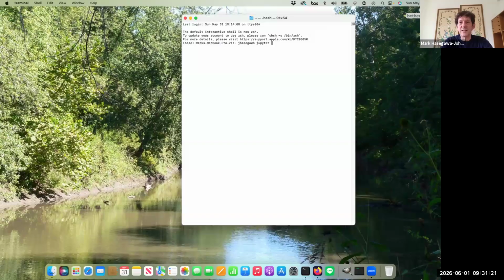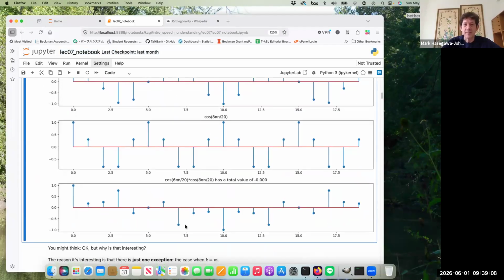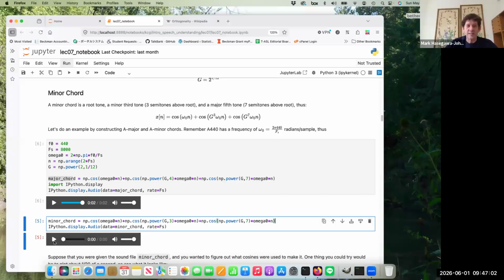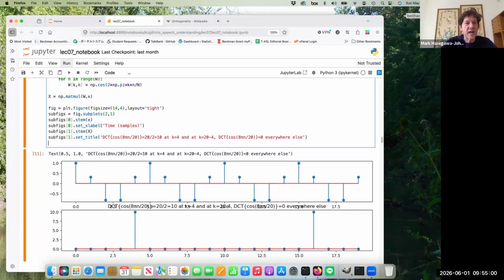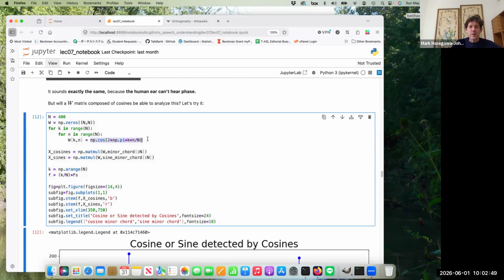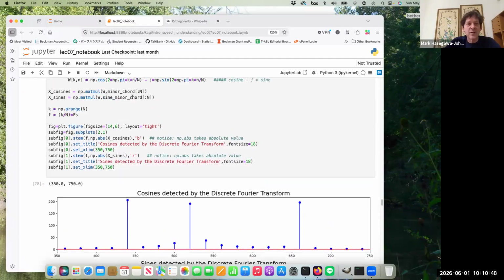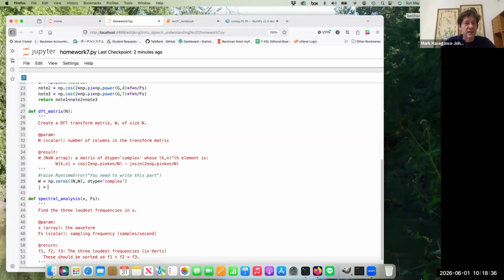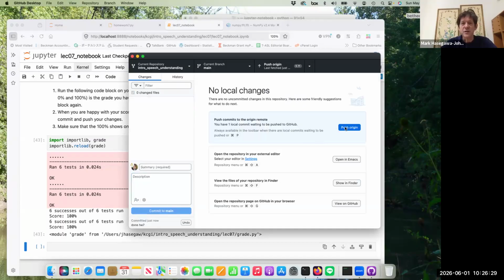Intro to Speech Understanding lecture 7, spring 2026